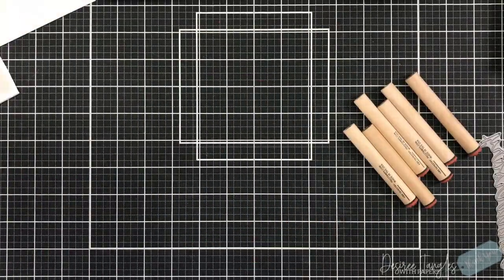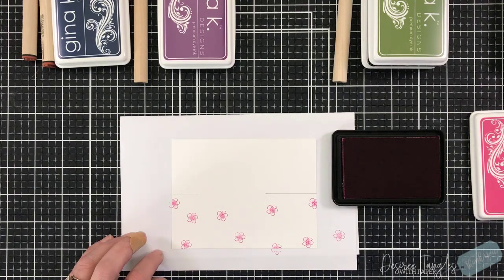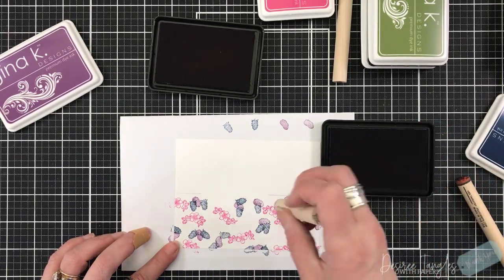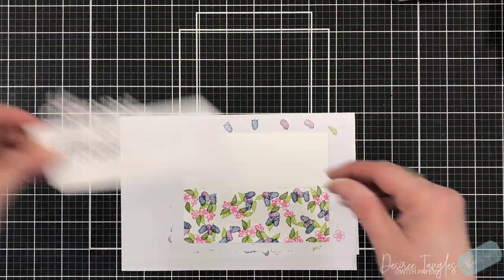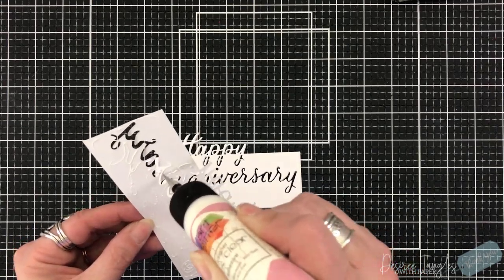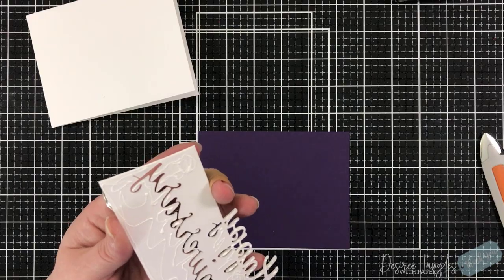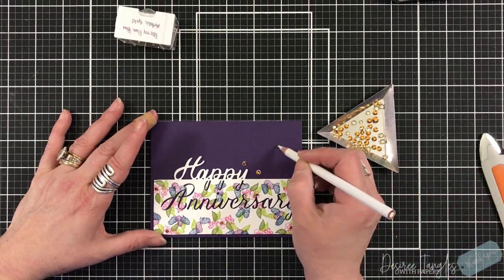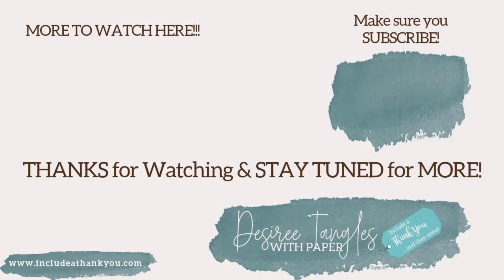A Background for your Die Cutting Panel | Peg Stamps | Blackberry Bramble | Card Making Tutorial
Creating a background for your die cutting is up on the channel for today!

***Always Be Creative Facebook Group! – IT’s FREE!***
EXCLUSIVE videos and techniques and Craft with me Videos are just the beginning for this group!